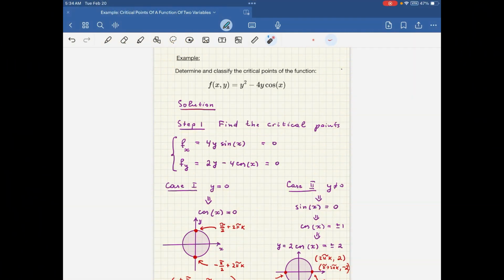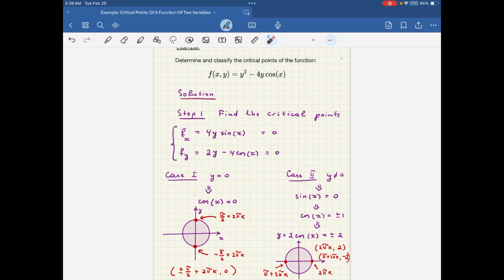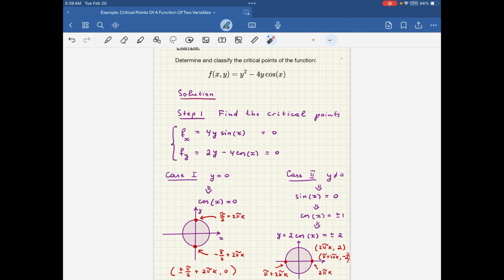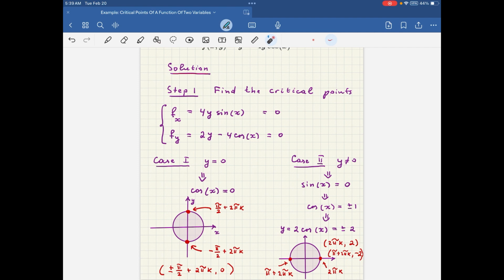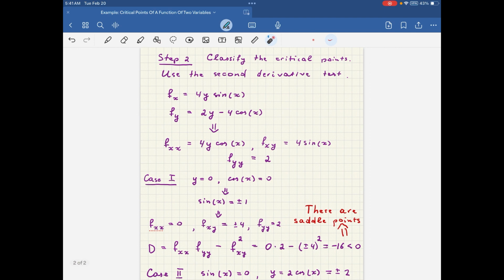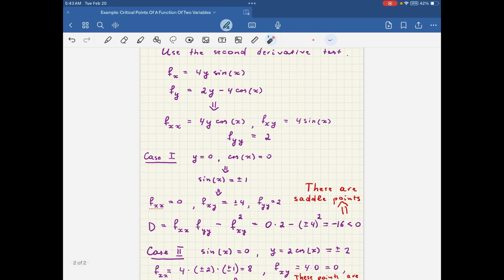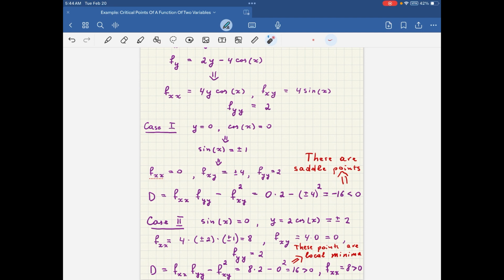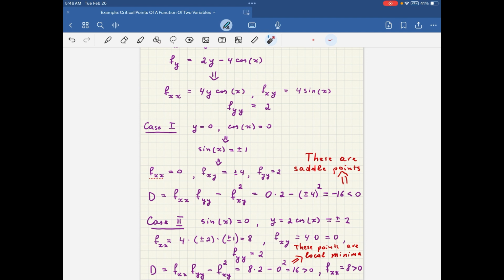Example: Determining the Critical Points of a Function of Two Variables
We find the critical points of a function of two variables and determine the type of each such point.